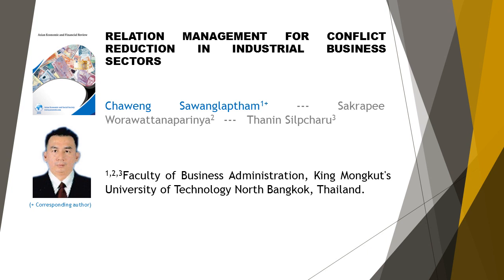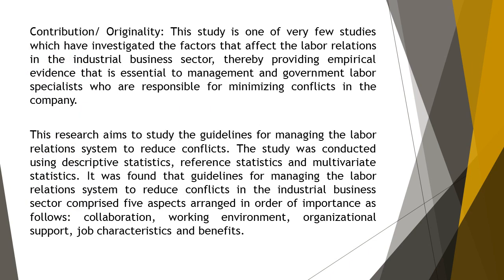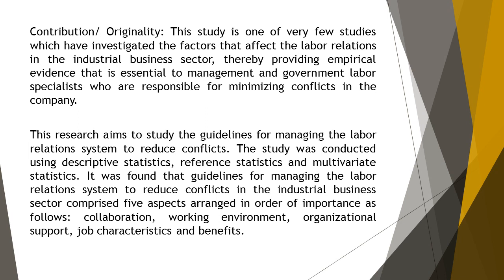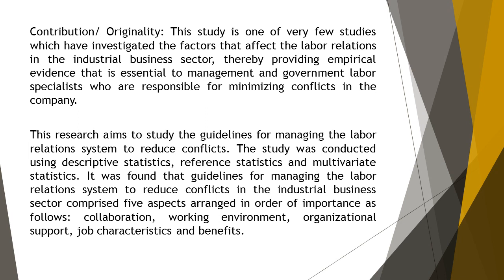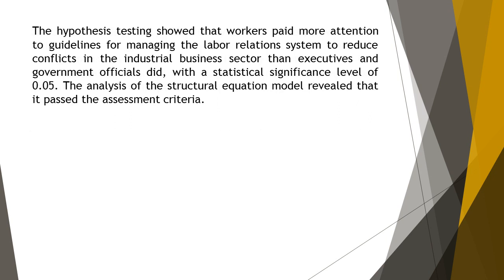Relation Management for Conflict Reduction AEFR 2022 127 494 503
Relation Management for Conflict Reduction in Industrial Business Sectors